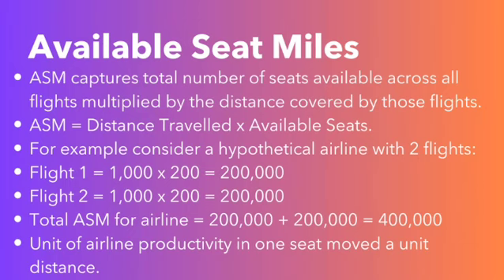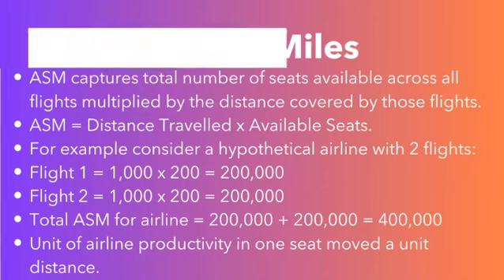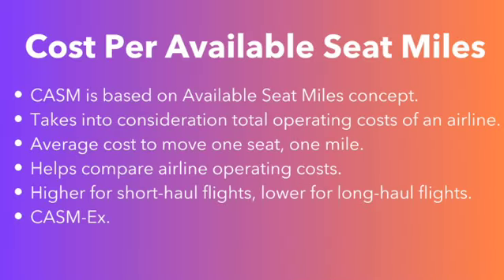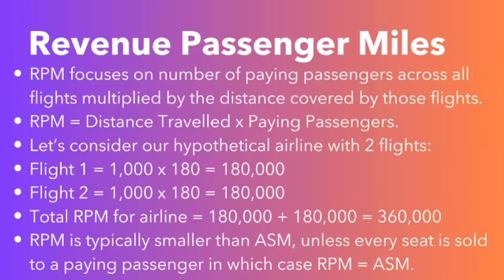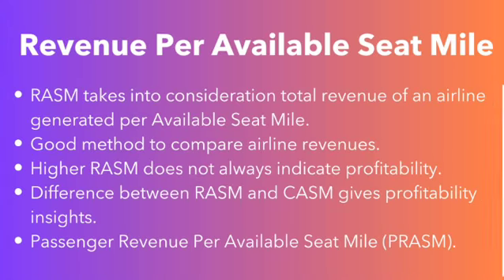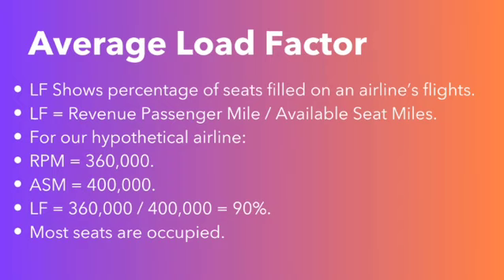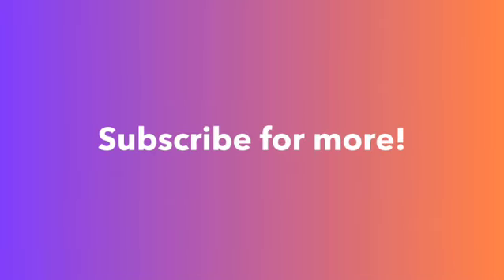Airline Performance Measures - Airline Series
JAM or Just-A-Minute is a panel game first broadcasted in 1967. The objective of the game originally was for the panelists to talk about a given subject without hesitating, repeating or deviating for sixty seconds. As it turns out, JAM is also a great tool for enhancing verbal non-verbal reasoning, critical thinking, and emotional intelligence.

Referenced Book: Airline Network Planning and Scheduling by Ahmed & Khaled Abdelghany.